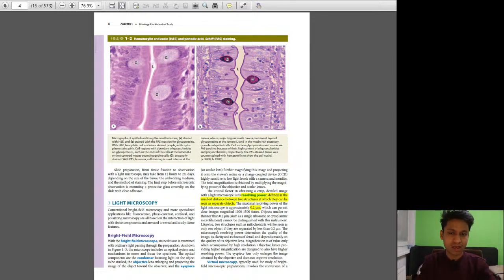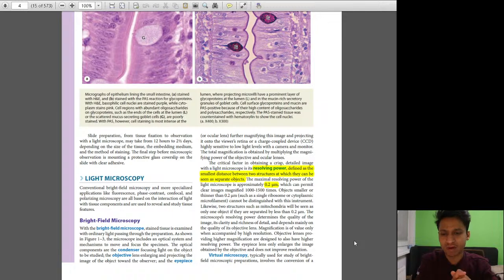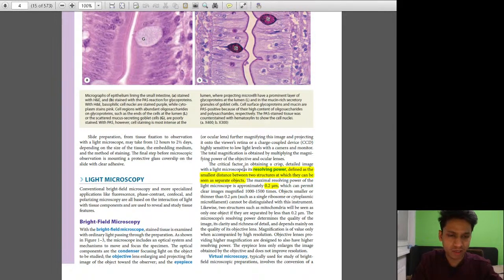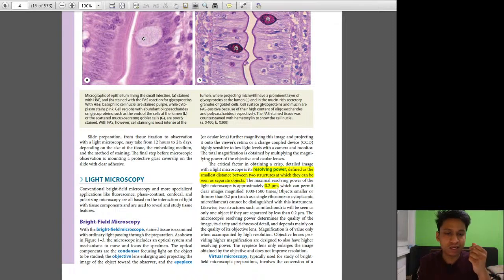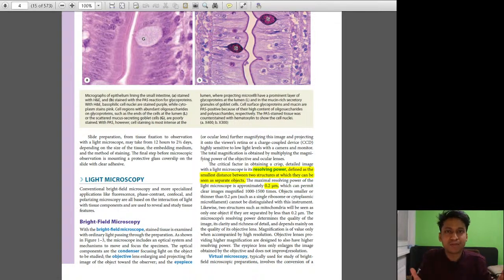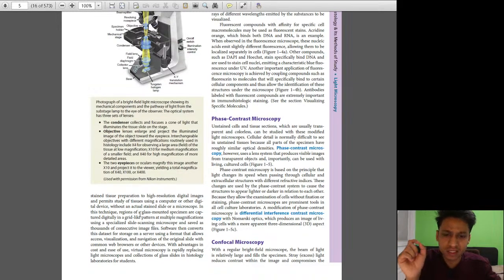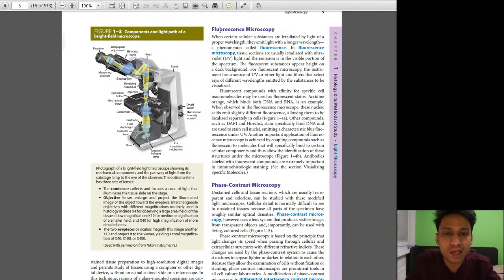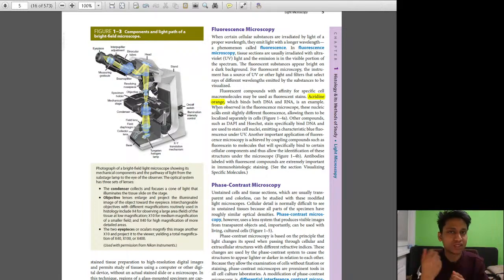Histology chapter 1